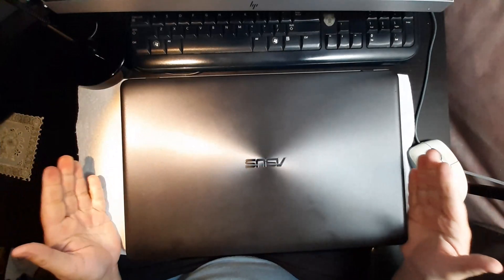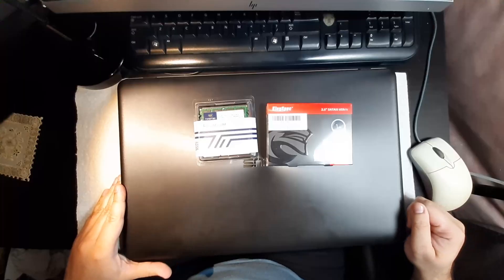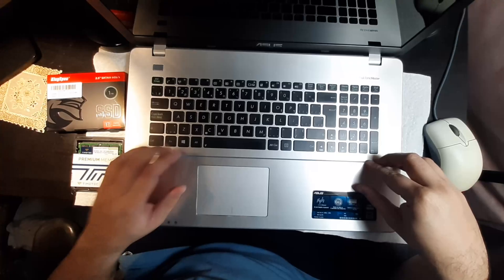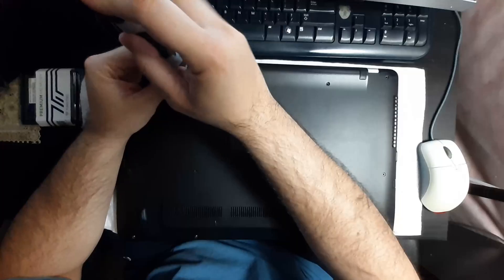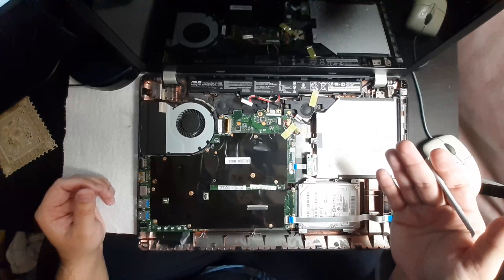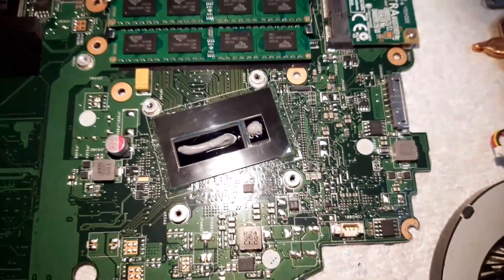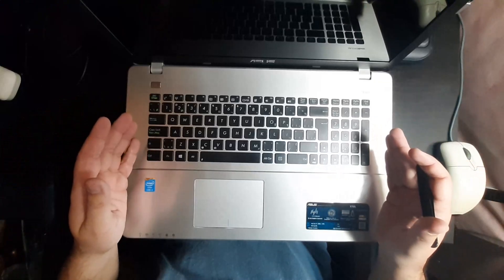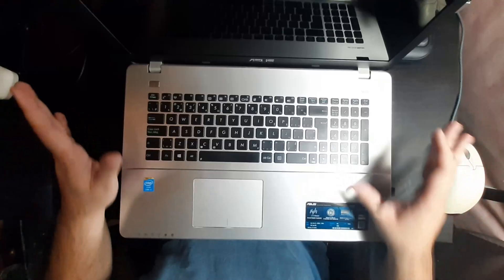How to UPGRADE SSD And RAM In A 10 Year Old Laptop! ASUS X750L!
Hi Folks!

Leave any Feedback or Suggestions down in the comments below.
All footage captured is recorded by me.

Dance Of The Gypsies - Hanu Dixit
Loading Screen - Dyalla
Rains Of Meghalaya - Hanu Dixit
No Indication - TrackTribe
Underground Academy - Hanu Dixit